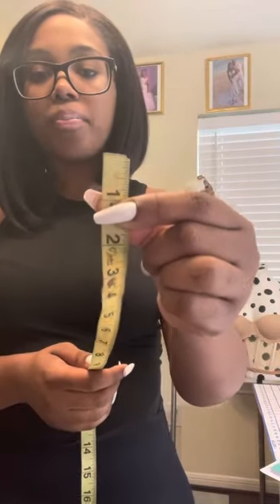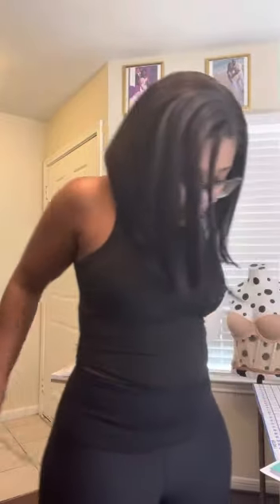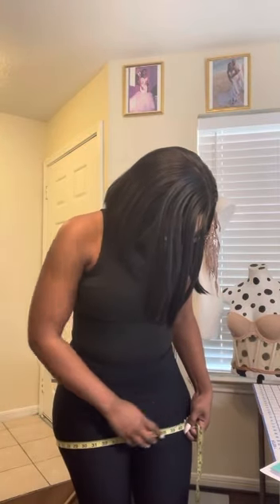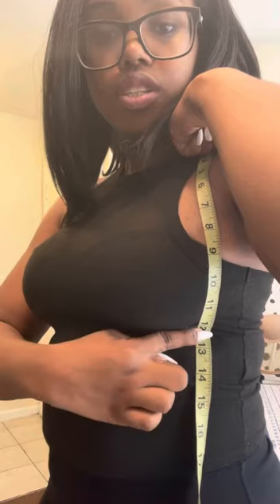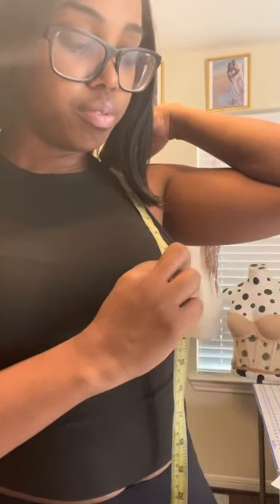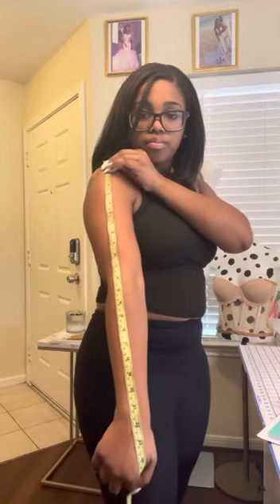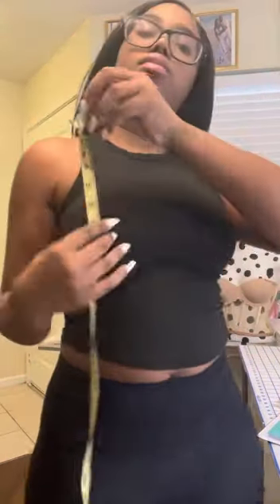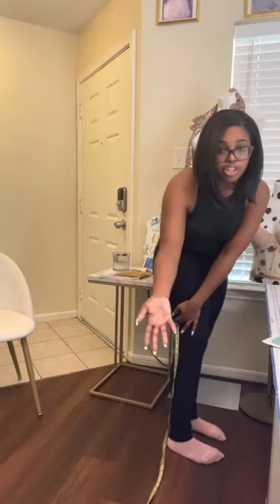HOW TO TAKE MEASUREMENTS!!!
Here are all the measurements I take when creating a garment for a client!

Custom Garment Contract Template

Fashion Designer Physical Planner